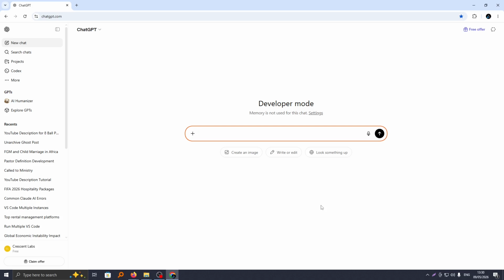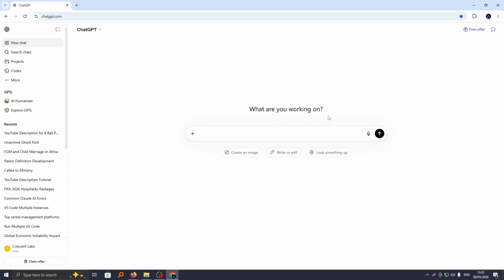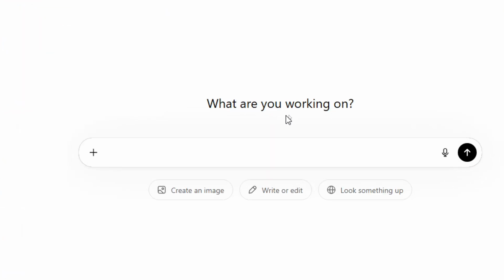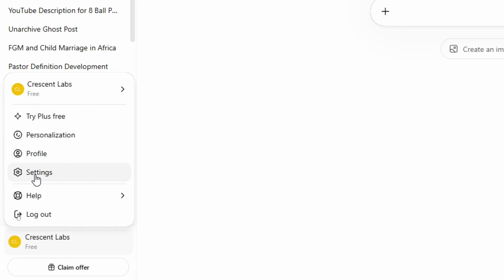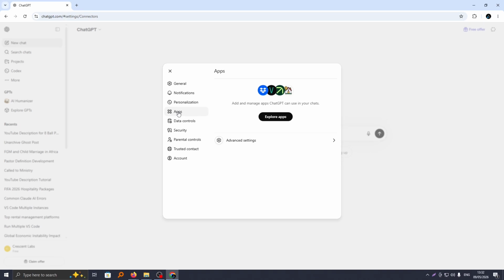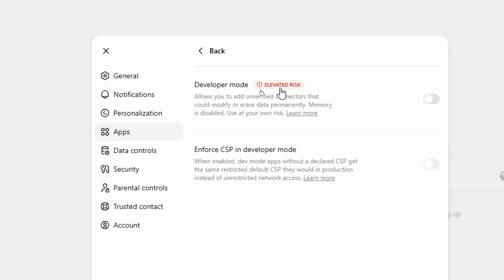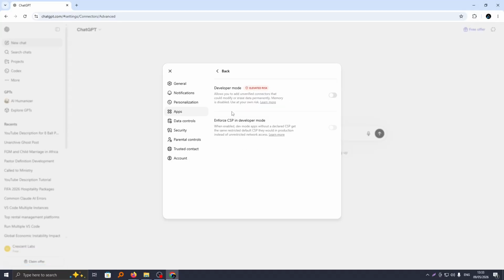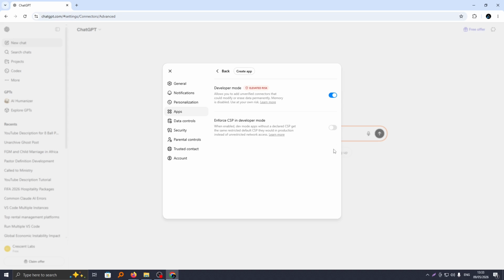How To Switch To Developer Mode On ChatGPT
In this video, you’ll learn how to switch to Developer Mode on ChatGPT quickly and easily. If you want to access advanced settings, experimental features, or explore more technical options, this step-by-step guide will show you how to enable Developer Mode safely.

📌 What you’ll learn:

How to access ChatGPT settings and advanced options
How to enable Developer Mode (if available on your account)
What features and tools Developer Mode provides
Tips for using advanced ChatGPT settings effectively

Follow this simple tutorial to switch to Developer Mode on ChatGPT and explore more powerful features.